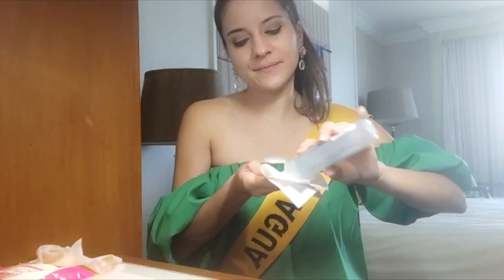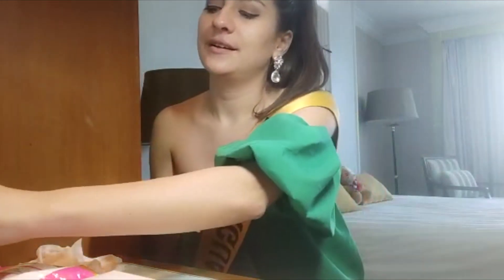BARE FACE IN 2 30 MINUTES MISS GRAND NICARAGUA